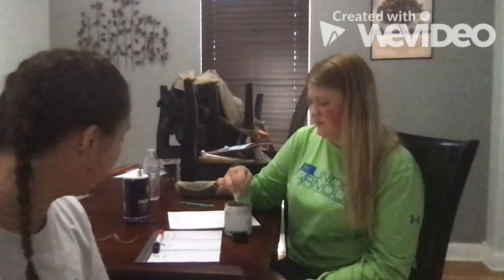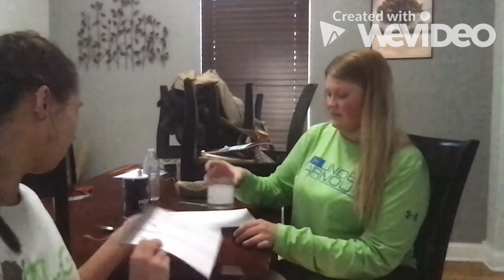Co Teaching Lesson